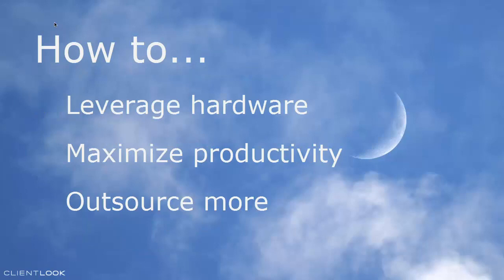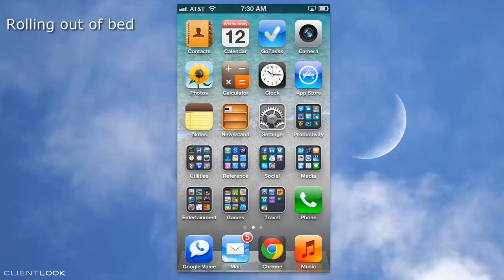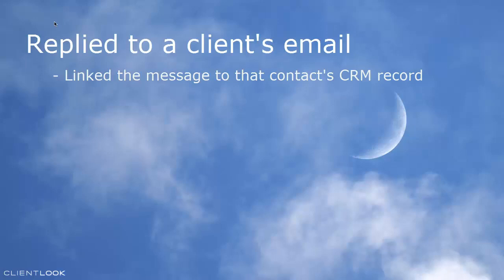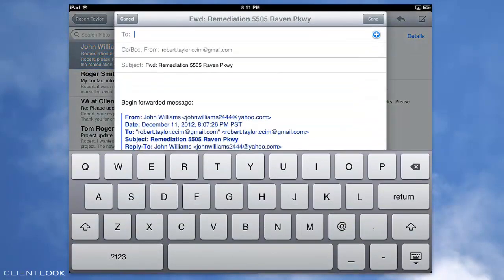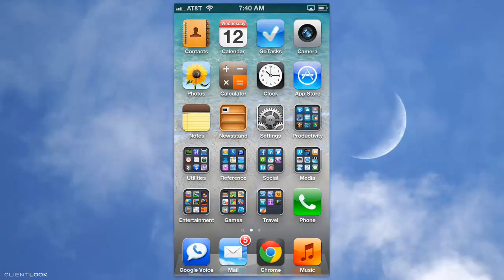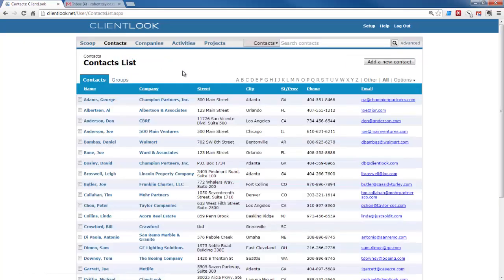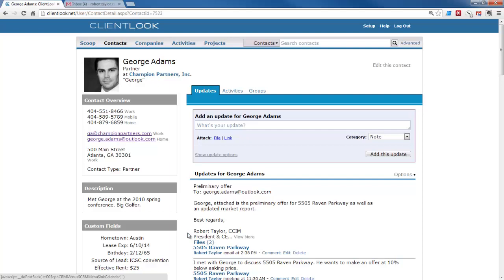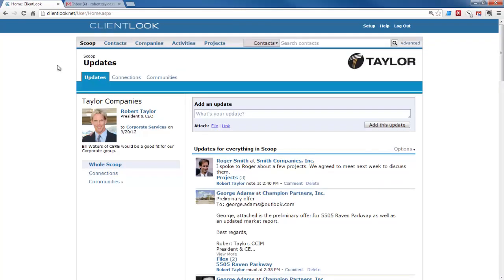How to succeed with cloud-based CRM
What does it take to succeed with cloud-based CRM in commercial real estate? In this 25 minute technology presentation by Michael Griffin you'll learn everything you need to know to track contacts, organize your calendar, manage projects and more online.

See real-life examples of how the industry's best use their smartphone, tablet and CRM to run their business in the cloud. Find out the latest technology innovations that promote enhanced mobility, increased efficiency and immediate productivity gains using ClientLook's commercial real estate CRM software